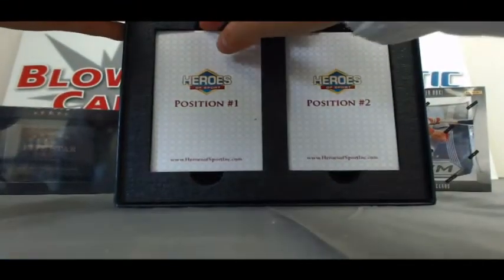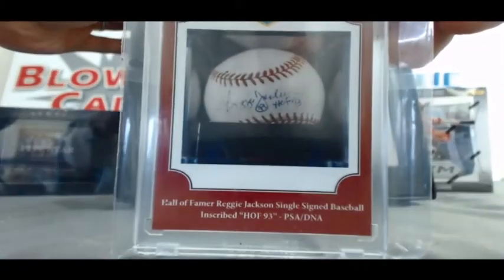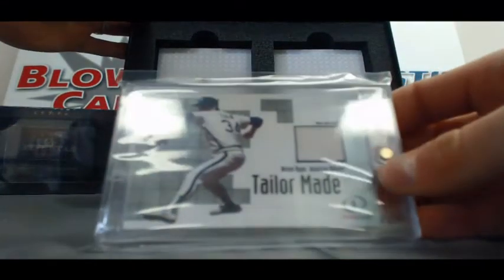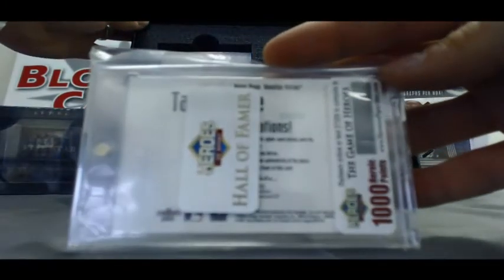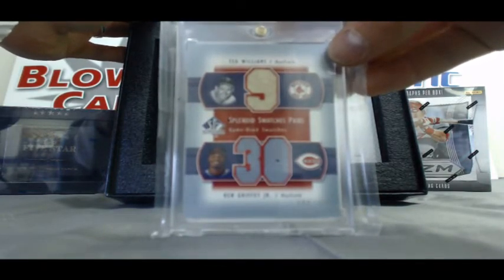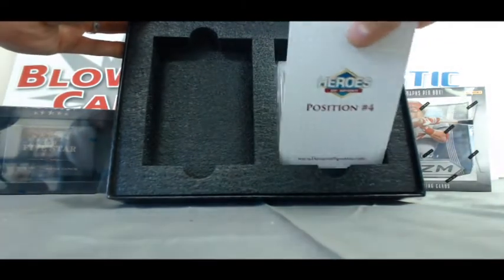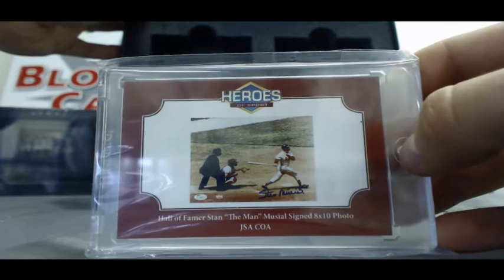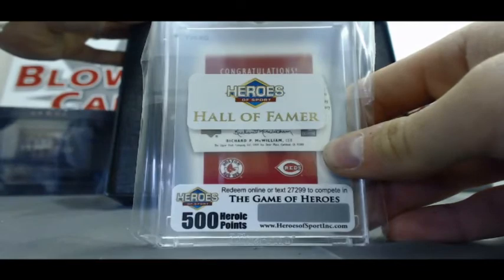Blowout Cards - BlowoutTV - Jeff O's Heroes of Sport Box #1